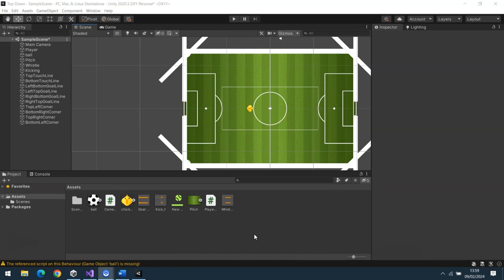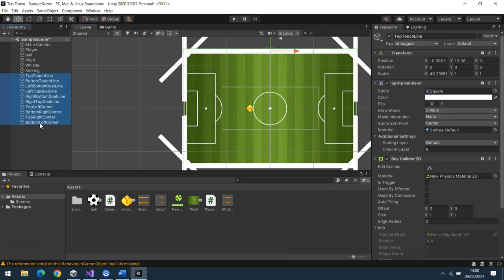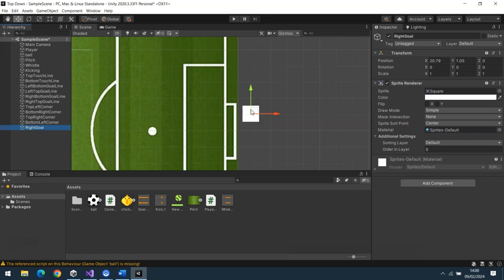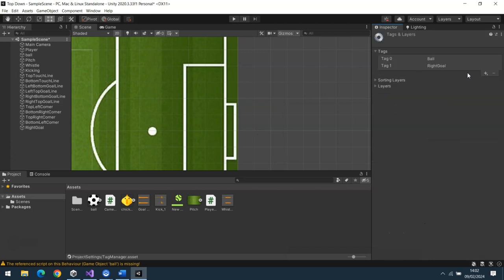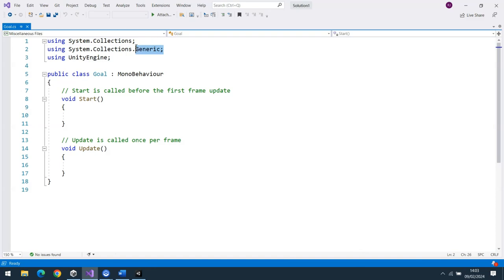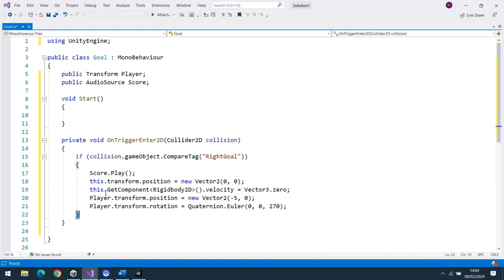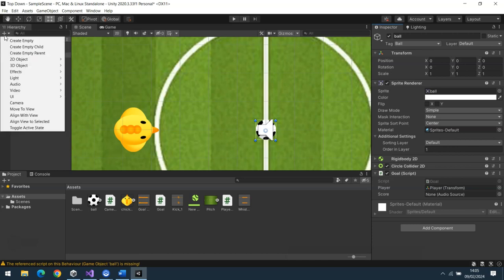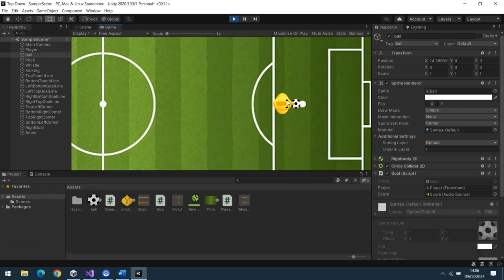Unity 2D Top-Down Football Game - Scoring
In part 6 of the Chicken Ball Unity 2D tutorial series, we’re finally going to make it possible to score a goal!

We’ll create an invisible trigger behind the goal line that detects when the football enters the goal. We’ll then create a new Goal script and attach it to the ball so Unity knows when a goal has been scored.

Once the ball crosses the line, we’ll play a goal celebration sound effect before resetting both the football and the chicken back to their starting positions ready for kick-off again.

We’ll also make sure the ball stops moving when it respawns, so it doesn’t carry its previous velocity back to the centre of the pitch.

In this video:

- Creating a goal trigger
- Using a Box Collider 2D
- Using Is Trigger
- Creating a Right Goal tag
- Detecting when the ball enters the goal
- Creating a Goal C# script
- Playing a goal sound effect
- Resetting the football to the centre spot
- Resetting the player's position
- Resetting the player's rotation
- Stopping the ball after a goal
- Preparing the game for the next kick-off
- Using invisible colliders around the pitch
- Preventing the ball getting stuck in the corners

At this stage, we can detect a goal and restart play, but we still need an actual scoreboard. In the next part, we’ll start looking at displaying the score and other match information on screen.